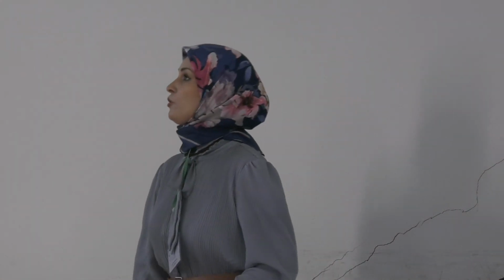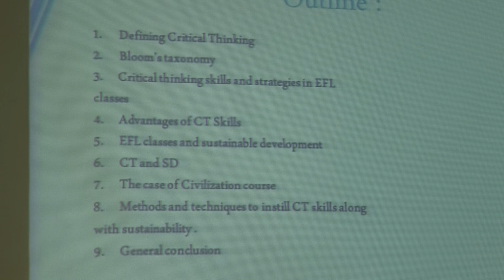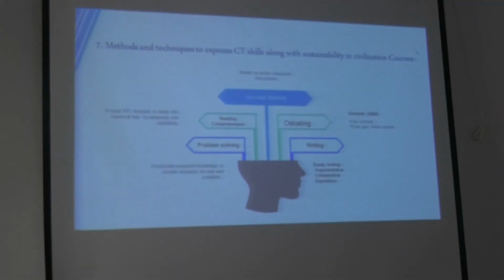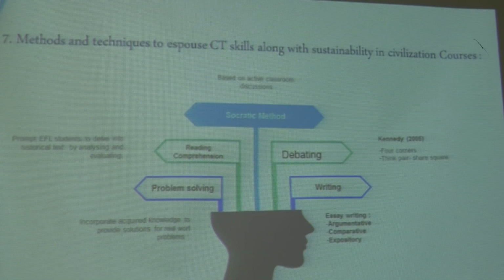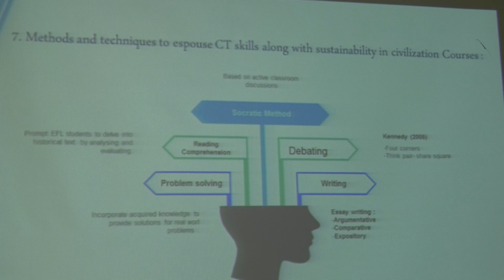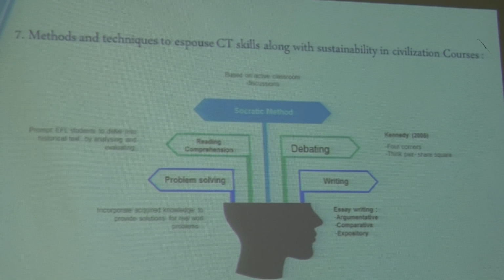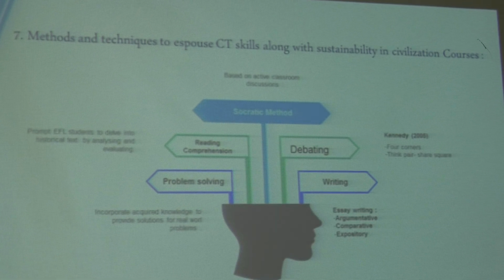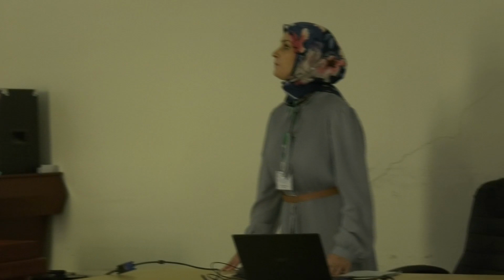Intervention of Mrs Samah Allague